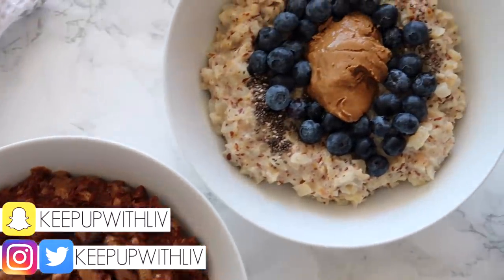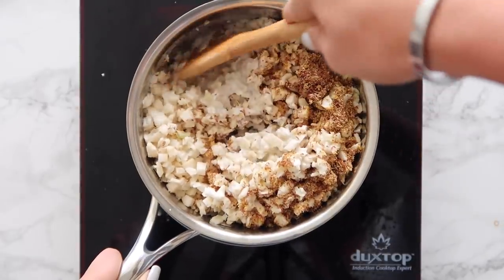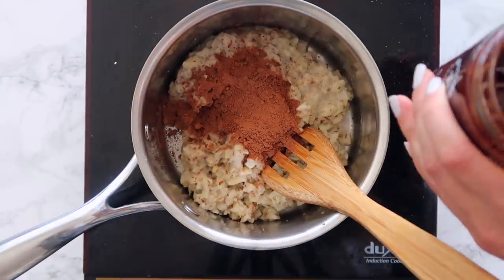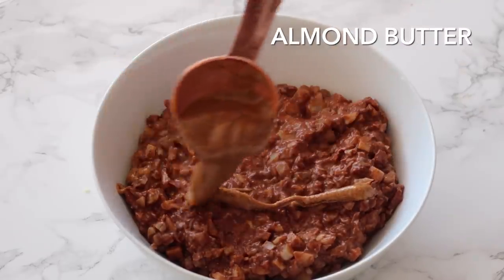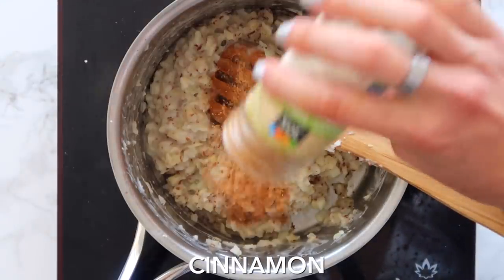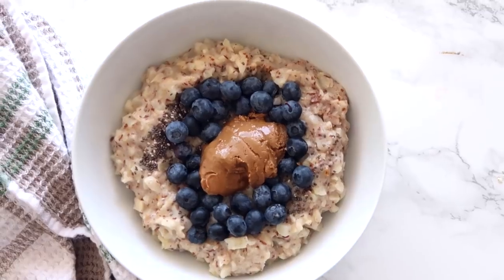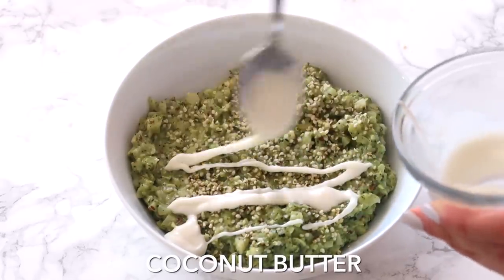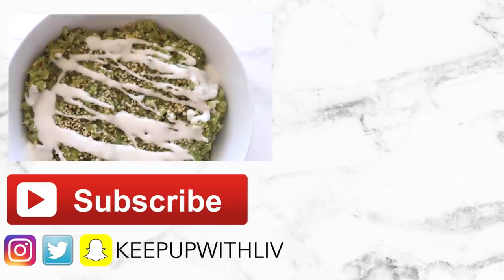3 Healthy “Oatmeal" Recipes | vegan, paleo, low carb breakfast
Healthy oatmeal recipes with a twist! these paleo recipes are great for breakfast and they are vegan/low carb. MORE HEALTHY BREAKFAST IDEAS

THUMBS UP FOR HEALTHY RECIPE VIDEOS!!

Hey everyone! In today’s video I am showing you 3 healthy oatmeal recipes that make a great paleo breakfast that is also vegan and low carb. enjoy these healthy breakfast ideas!

Base:
4 cups cauliflower oats
1 can coconut milk
2 tsp vanilla
2 tbsp ground flax
3 scoops collagen (optional)

Cacao Almond Butter
To the base add:
1 tbsp cacao
1 tbsp almond butter on top
1 tbsp dairy free sugar free chocolate chips

Cinnamon Berry
To base add:
few dashes cinnamon
top with blueberries
1 tbsp sunflower seed butter (or other nut butter).
1/4 tsp chia seeds

Matcha
To base add:
1/2-1 tsp matcha (depending how strong you want the flavour)
top with coconut butter (1 tbsp)
hempseeds